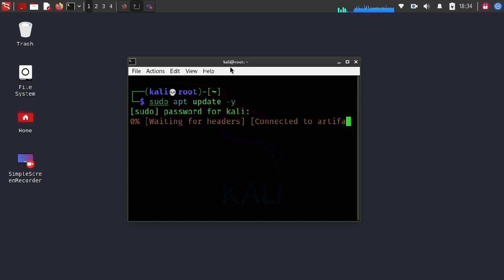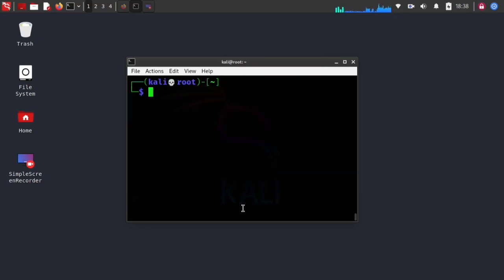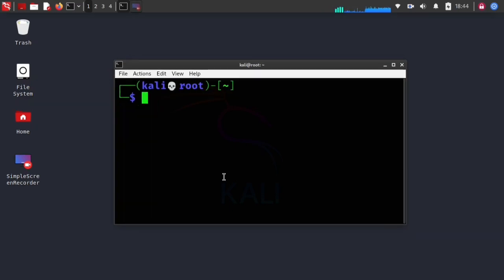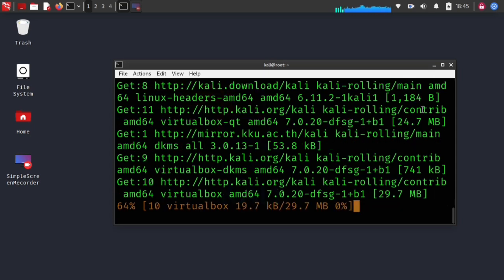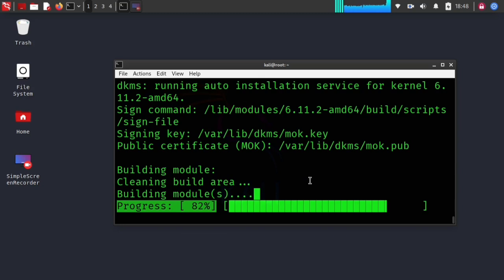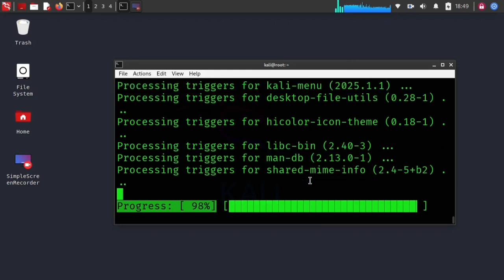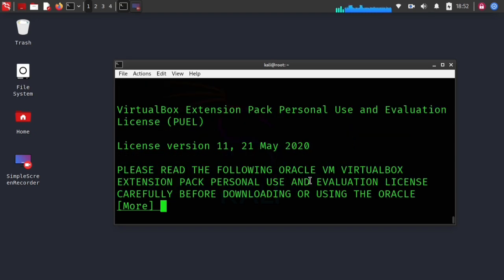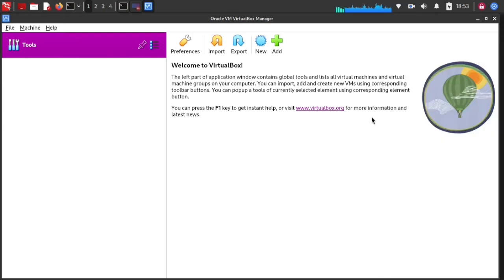Install VirtualBox in Kali or any Debian based Distro ?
~ [ -f /var/run/reboot-required ] && sudo reboot -f

~ sudo apt install virtualbox linux-headers-generic

~ sudo apt install virtualbox-ext-pack